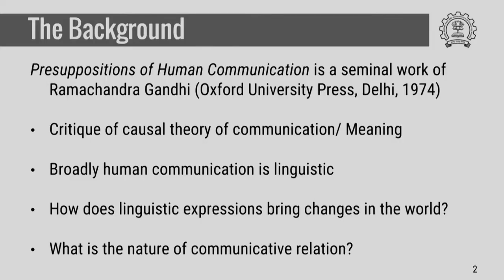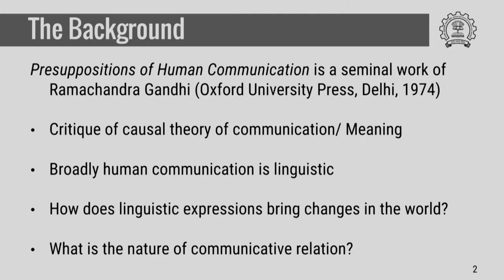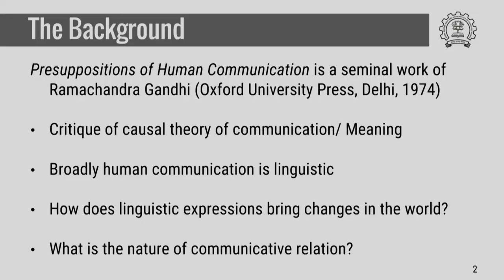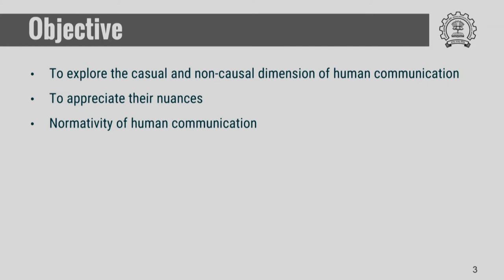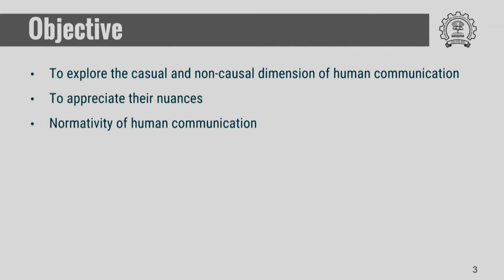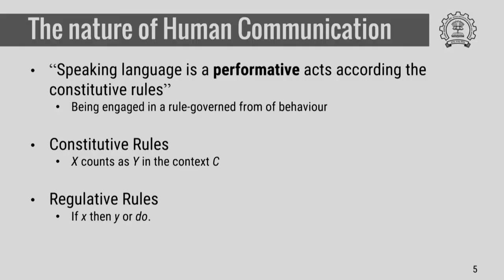HS791x S851A The Notion of Addressing and Understanding IIT Bombay